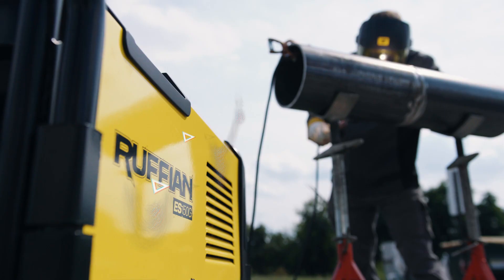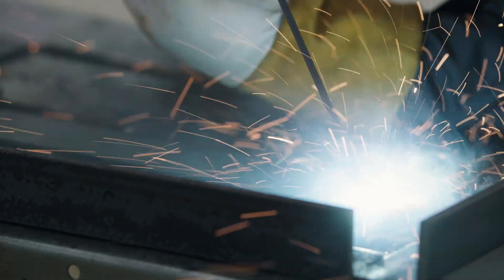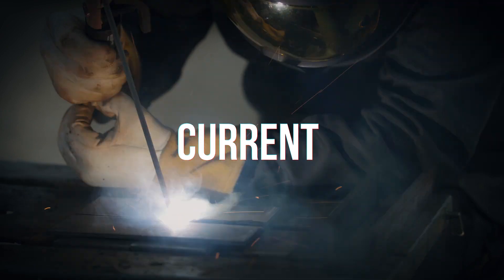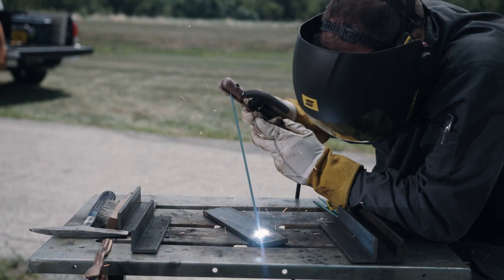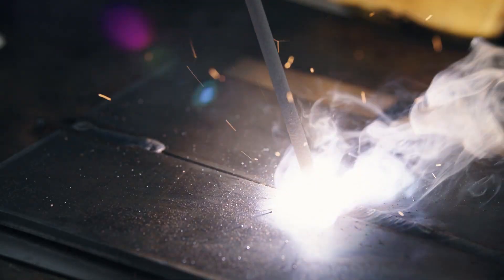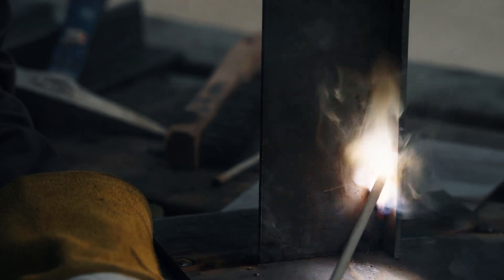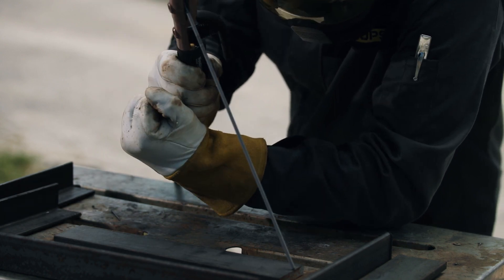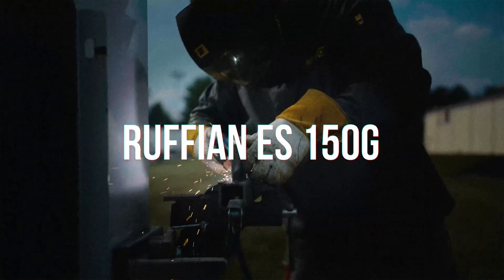How to Stick Weld with ESAB Ruffian ES 150G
Watch as experts explain various features of the Ruffian & demonstrate on how to stick weld with the welding generator to achieve the best result everytime.